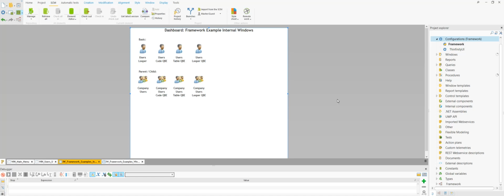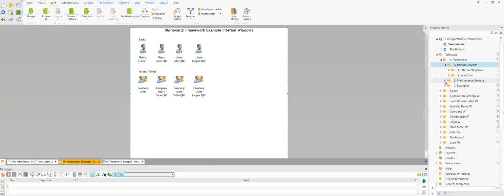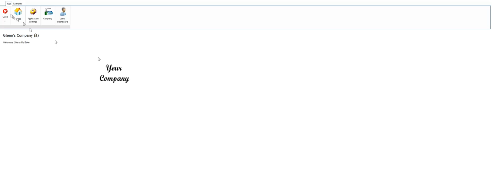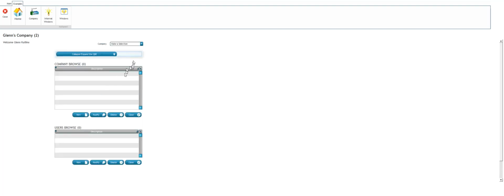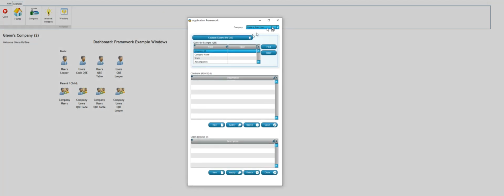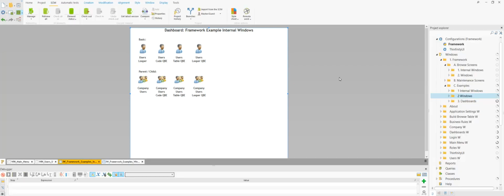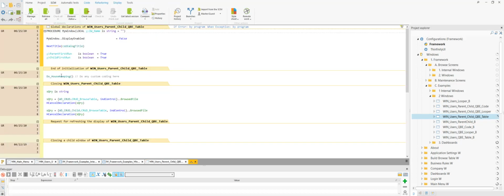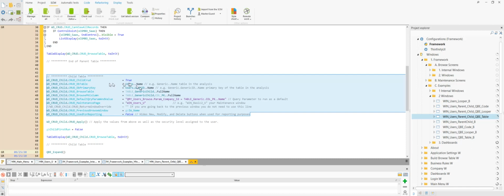Framework for WinDev V25 - Parent Child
We've added more functionality to the Framework. Besides the Basic Internal windows we now have Parent Child relationship windows that require no coding in their default state. As before, assign values to a few variables and you're all set.

We've also added the same functionality to modal windows which gives you the same Basic and Parent Child windows too.